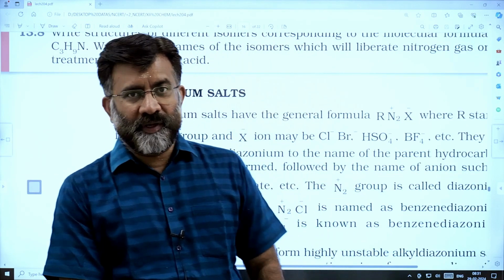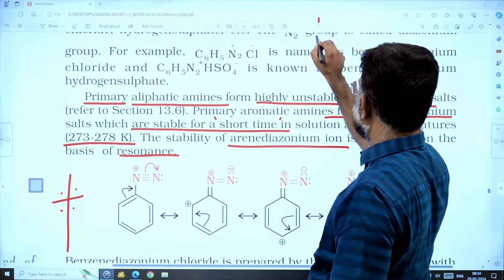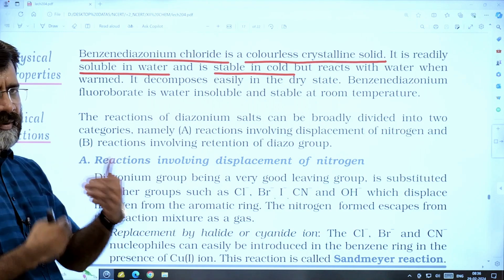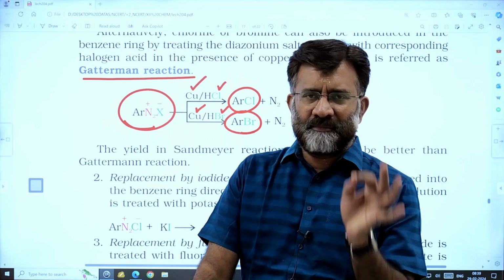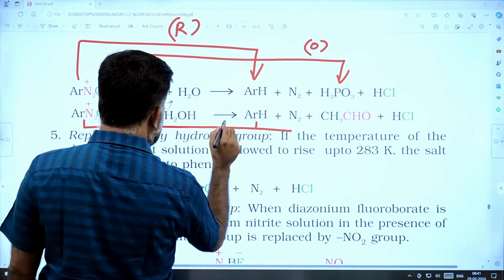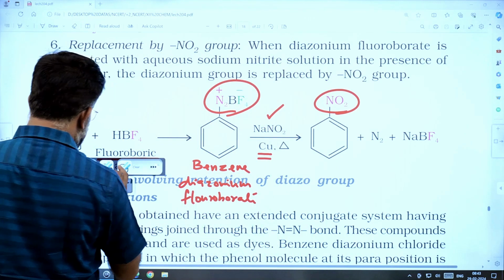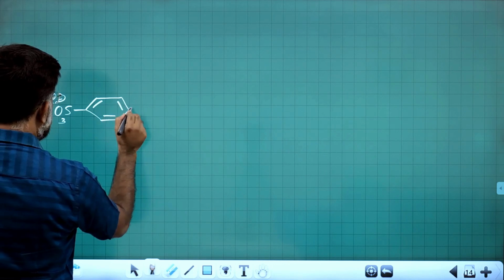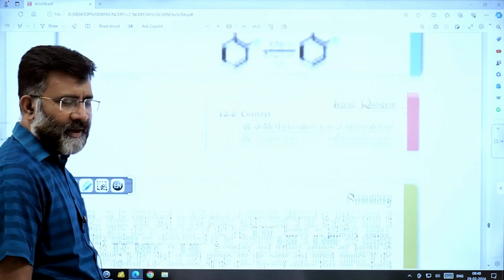AMINES One Shot Revision | NCERT Chemistry Class 12 | NEET, JEE, KEAM & CUET 2026 Special PART 3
Nitrogen-containing compounds are crucial for NEET/JEE/CUET. This Amines One Shot simplifies everything from preparation to chemical properties.

Key Topics:

Classification & Nomenclature: 1°, 2°, and 3° Amines.

Preparation Methods: Gabriel Phthalimide synthesis and Hoffmann Bromamide degradation
Basicity of Amines: Effect of $+I$, steric hindrance, and solvation in aqueous vs. gaseous phases.

Chemical Reactions: Carbylamine reaction and reaction with Hinsberg’s Reagent.